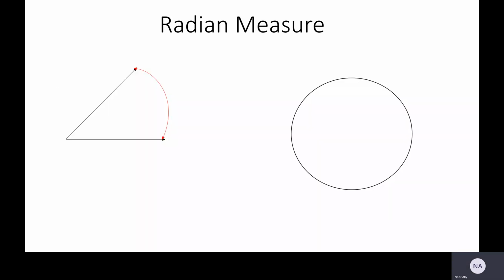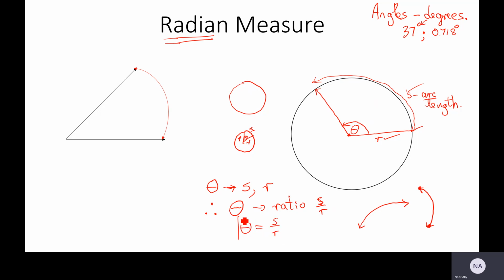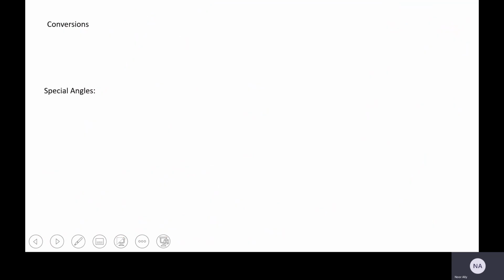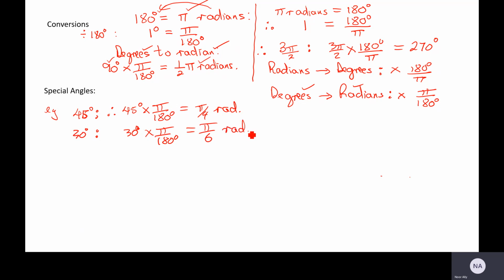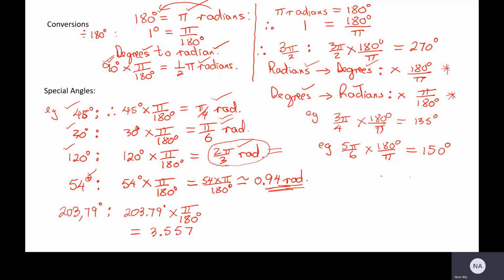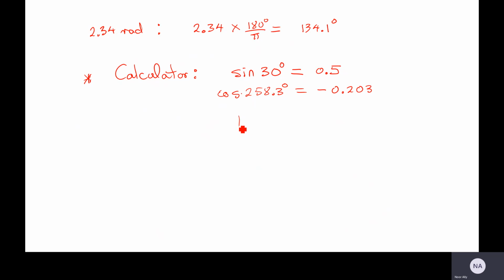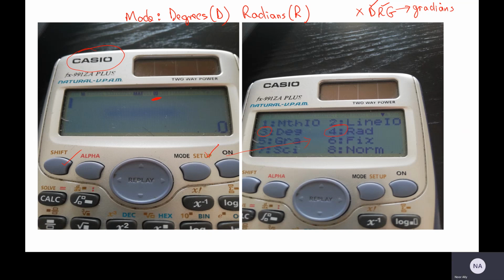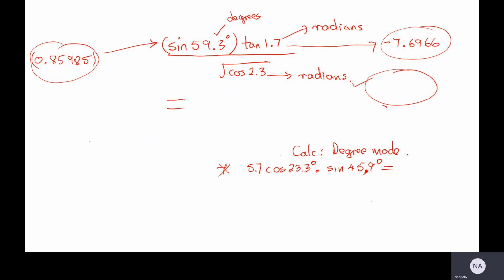Radian Measure Video lecture